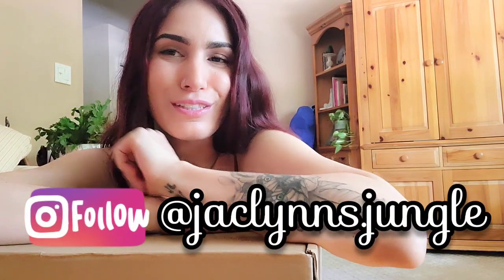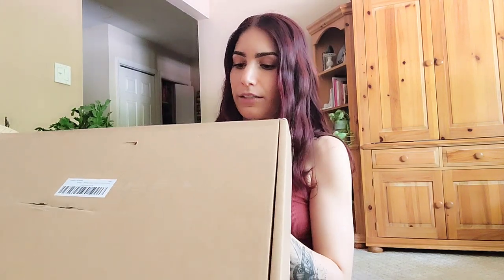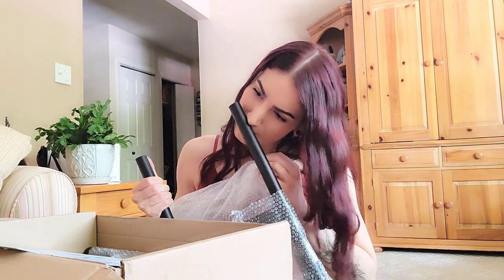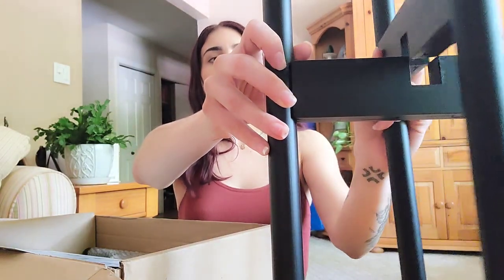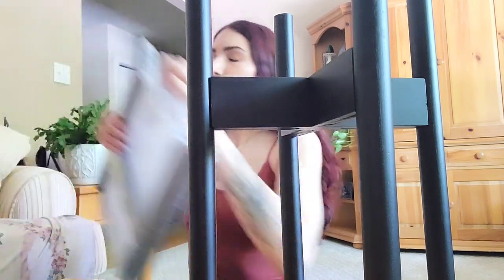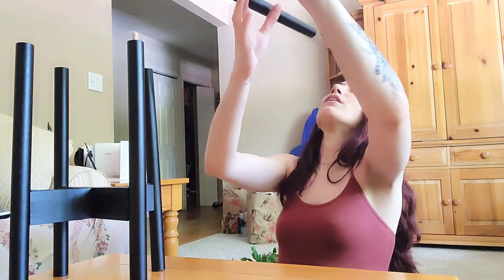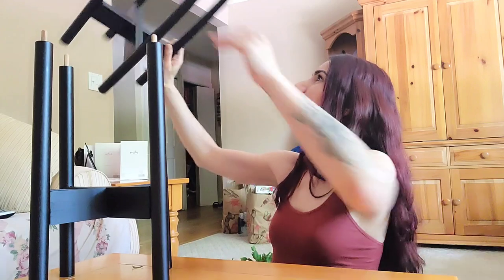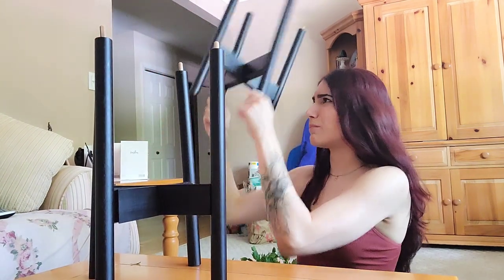Adjustable Plant Stand Unboxing & Review with Mudeela | attempt to put this thing together with me 🤣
Today I'm unboxing and showing you how terrible I am at setting up this bamboo adjustable plant stand from a company called Mudeela. I like this stand a lot and I think it's great for small spaces to add more vertical elements and places to put more plants! Who doesn't feel like they need more space for plants?! ☺

2 Pack Indoor Bamboo Plant Stands
2 Tier 30", Adjustable Width 8-12"
Prices range from $37.99 - $39.99 depending in color.

1. SHOP

My Etsy!! 🌿 *NEW STOCK*
Boredwalk Tshirts 👕
Treleaf Trellises and Plant Stakes 🌱

2. DONATE to help me continue to make content for you, anything is appreciated 💕🙏🏼

Espoma Liquid Fertilizer

Wiekurt Mini Humidifier

Music was made by me on the GroovePad app for Android, as well as Luke Bergs - Chill 🎶